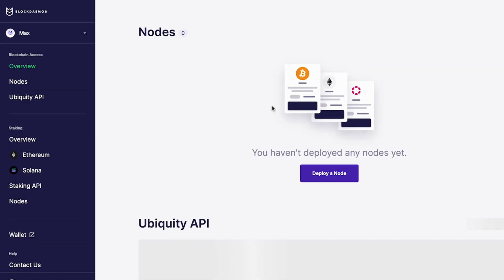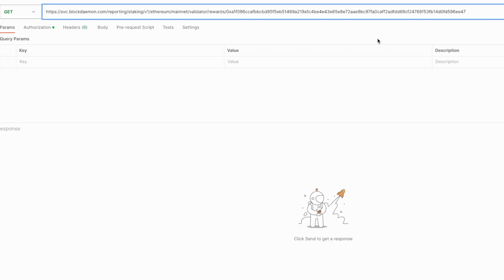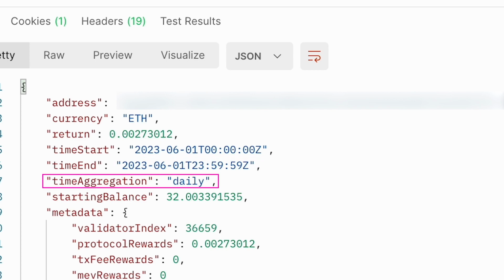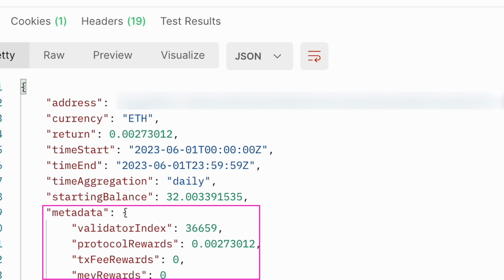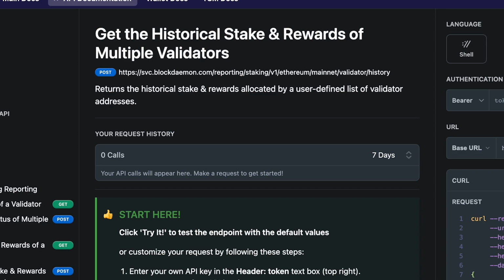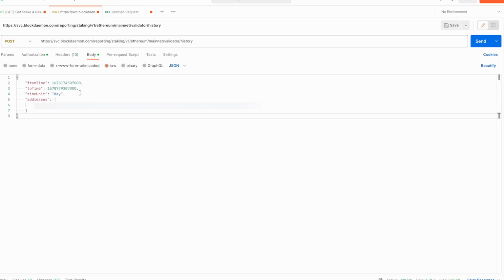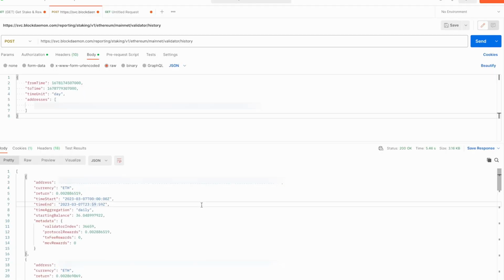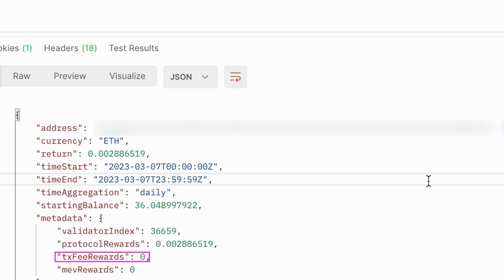How to Get Current & Historical Ethereum Staking Reward Data: A Comprehensive Tutorial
Unleash the power of Ethereum Staking Reporting API with this step-by-step tutorial from Blockdaemon. Learn to swiftly access and integrate Ethereum staking data for current and historical periods, providing valuable insights for your financial analysis or application development. This guide breaks down how to create your API key, use it to fetch data, and understand each data point received, all in a user-friendly way.

00:50: Retrieving validator reward data
01:30: Reviewing staking rewards
02:10: Generate a unique block name and API key
02:50: Using API keys
03:30: Retrieving staking reward data

Resources:

How To Find How Much Your Ethereum Staking Rewards Are